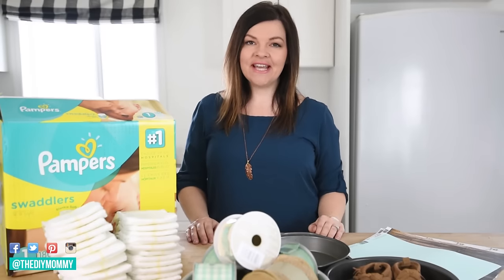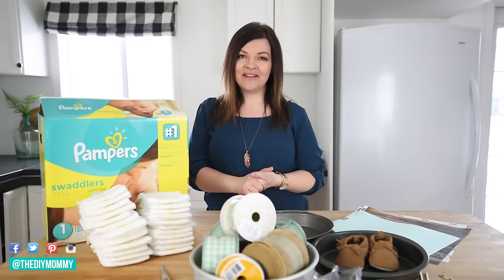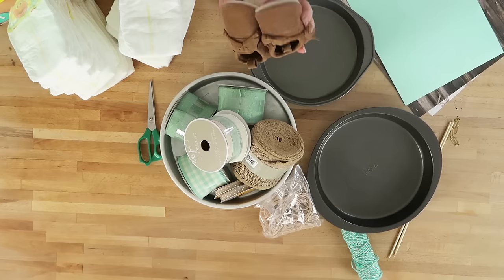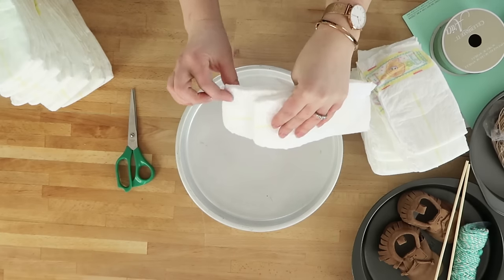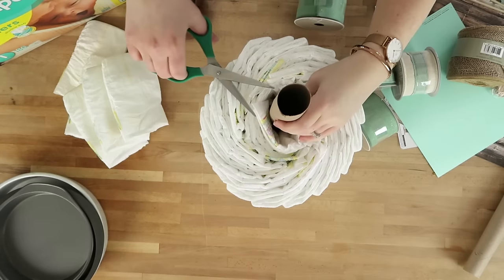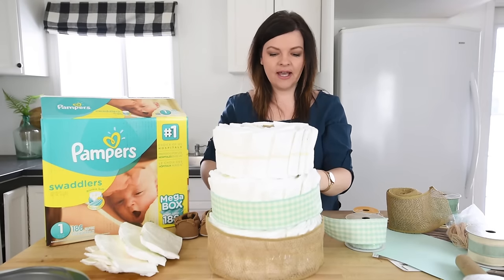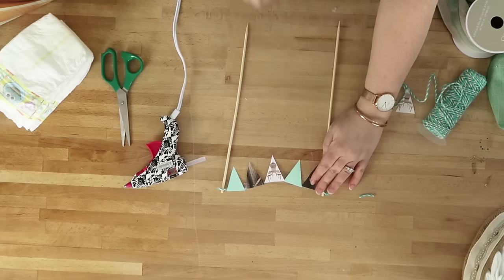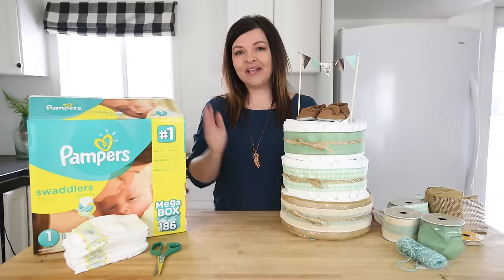How to Make a Diaper Cake | Step By Step Tutorial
Learn how to make an adorable and practical diaper cake. Step by step tutorial will show you exactly how - this makes a fantastic baby shower gift!

My favourite baby shower gifts on Amazon

I created this video as a paid ambassador for Pampers. All opinions and advice are my own and I only work with companies I genuinely love and have used prior to being contacted.

Christina Dennis
CANADA